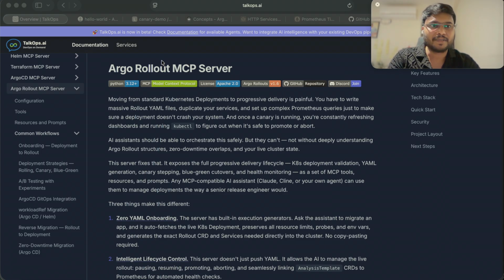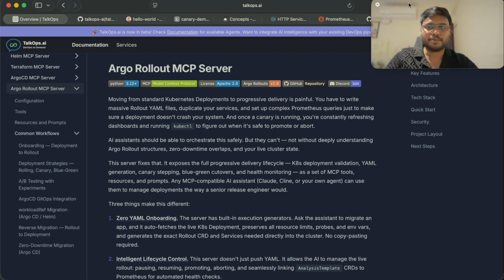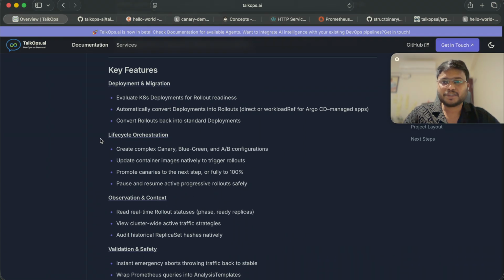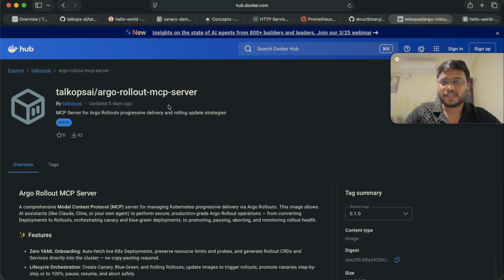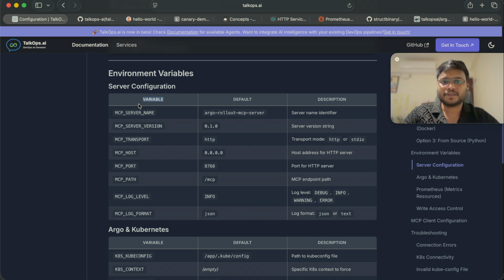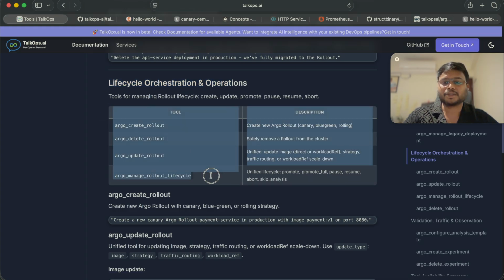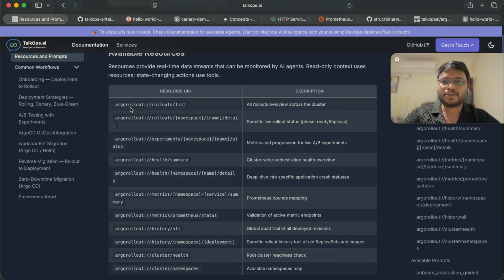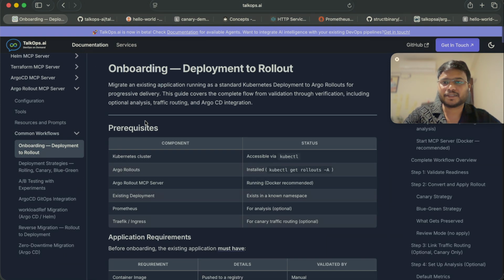Agentic AI in DevOps | Argo Rollout MCP Server Walkthrough (Part 1)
Welcome to the future of progressive delivery. In this first installment of our series, we dive deep into the Argo Rollout MCP Server, a core component of the TalkOps.ai multi-agent framework.
As the industry shifts toward Agentic AI, the Model Context Protocol (MCP) provides the critical bridge between LLMs and your Kubernetes infrastructure. This walkthrough covers how to empower your AI agents to understand, interact with, and manage Argo Rollouts with native context.
What You’ll Learn:
* 🛠️ Architecture Overview: How the TalkOps MCP suite enables AI in DevOps.
* ⚙️ MCP Server Setup: Connecting your cluster to an Agentic workflow.
* 🧠 Context Awareness: How AI agents "see" Rollout objects, Analysis Templates, and Experiment resources.
* 🚀 Feature Deep-Dive: Navigating the specific tools provided by the Argo Rollout MCP server.
GitHub Repository:
The Series Roadmap:
Part 1: Quick Walkthrough & Setup (Current Video)
Part 2: Rollout Migration Final Execution
Part 3: Canary Rollout Deployment with AI Agents
Part 4: Blue-Green Deployment & AI Traffic Shifting
Part 5 : A/B Testing Final

About TalkOps:
TalkOps is a multi-agent framework designed to simplify infrastructure management. By providing specialized MCP servers for tools like Kubernetes, Argo CD, and Argo Rollouts, we enable a truly Agentic AI experience for Platform Engineers.